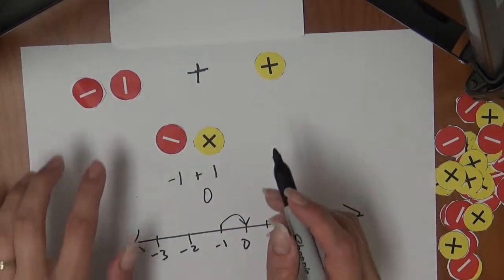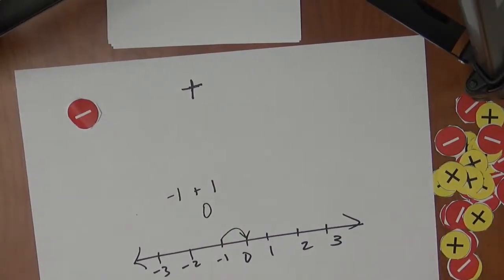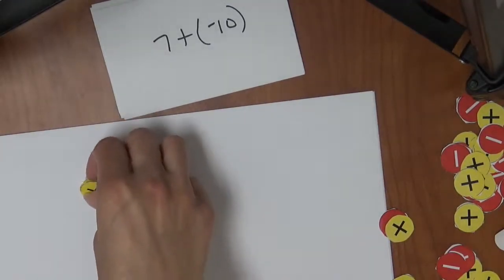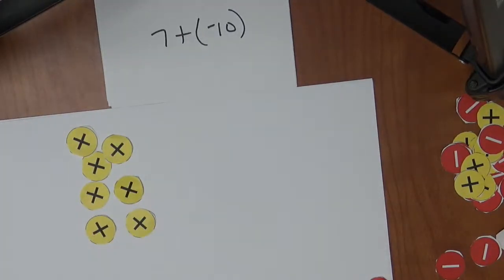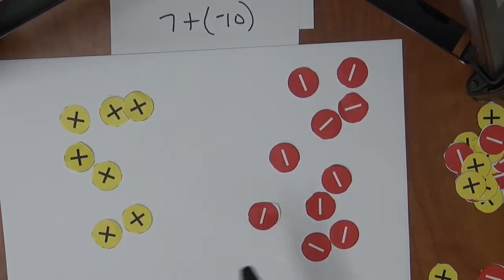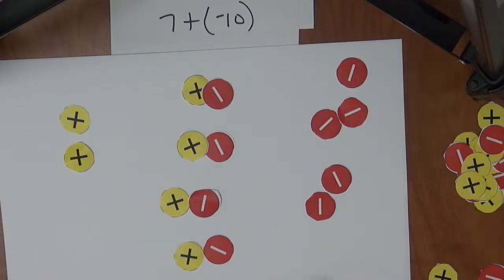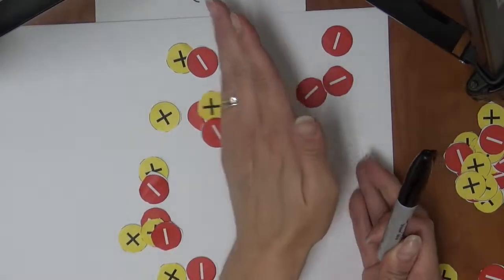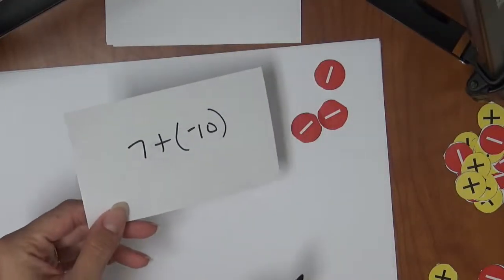Section 1.2 Integer Counters